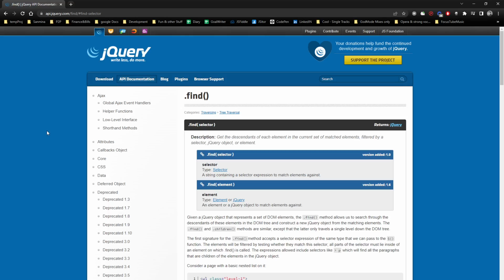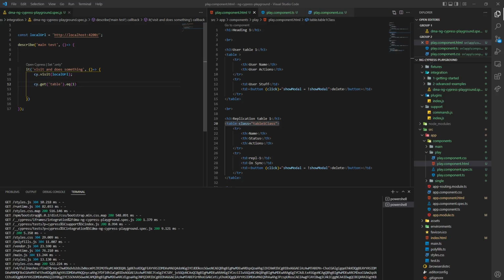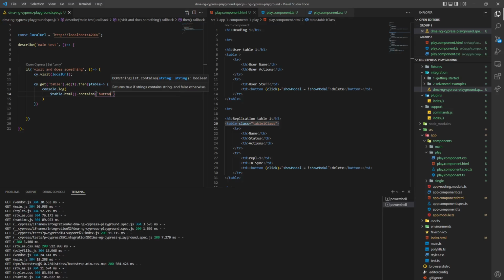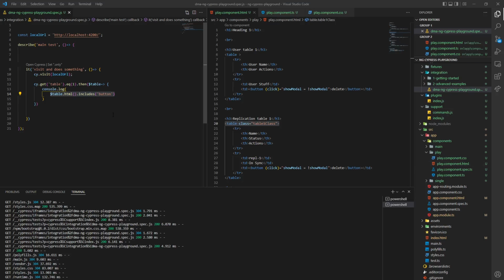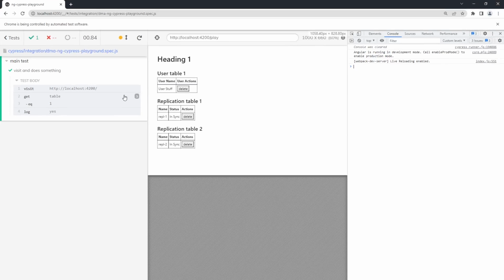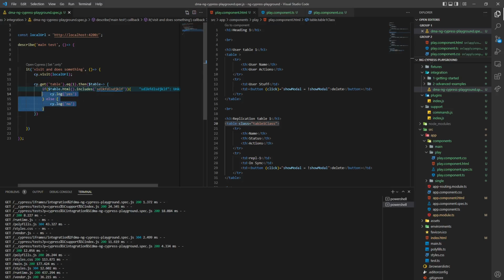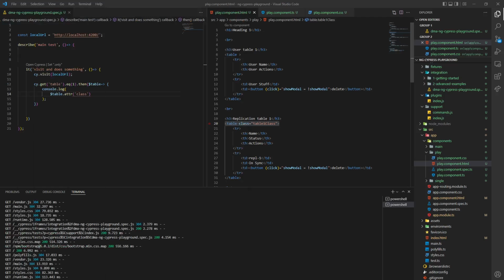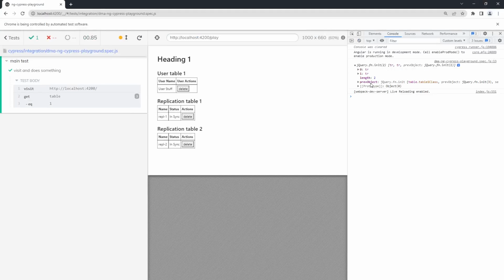Cypress, cy, what does .then do and how does .then work in cypress?